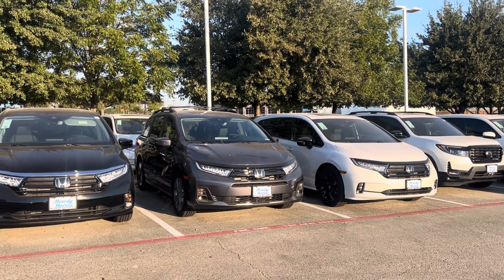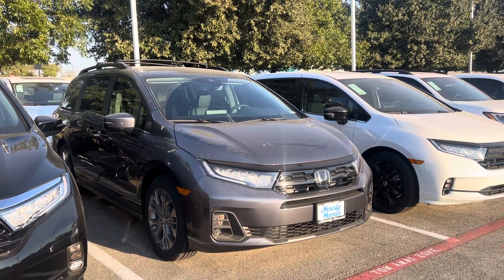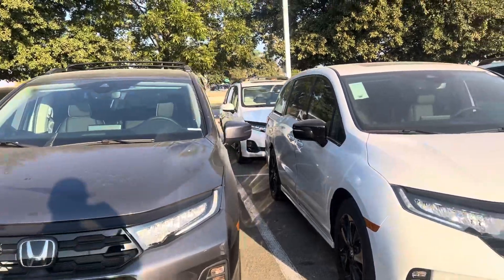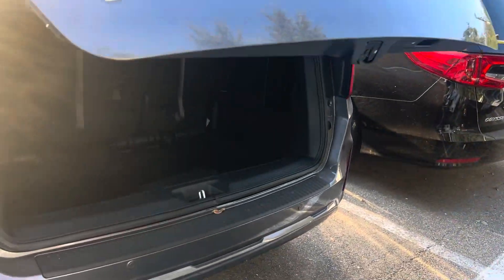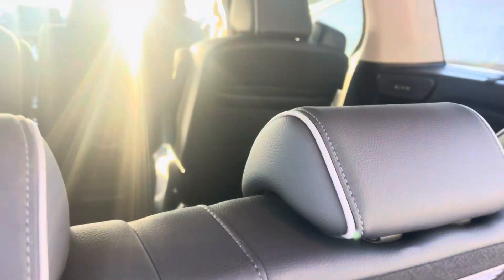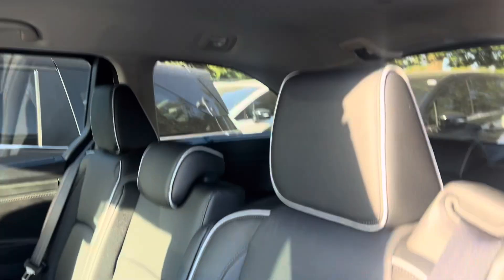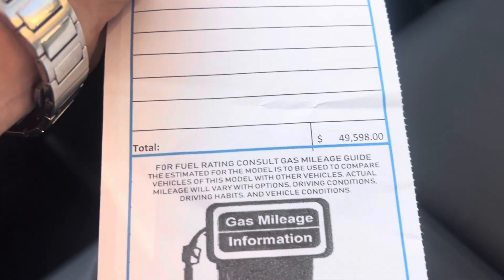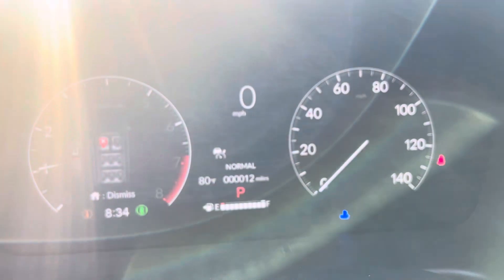Touring Odyssey for Mr. Coats